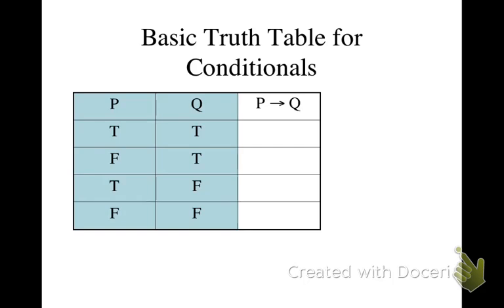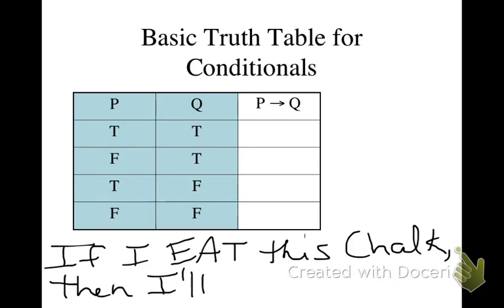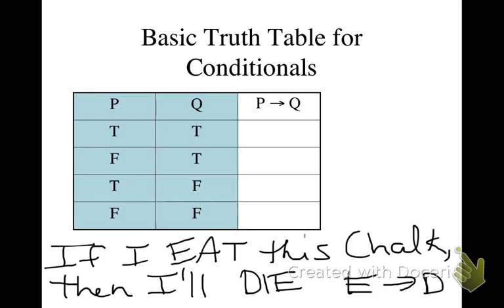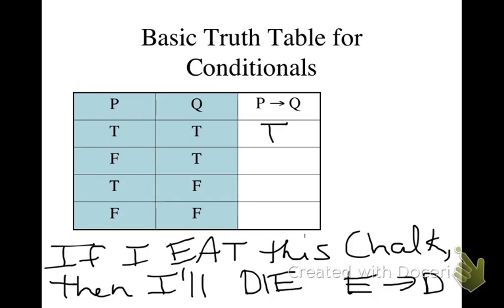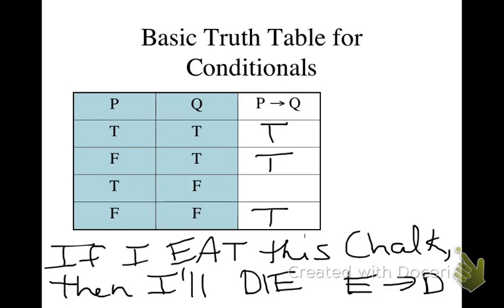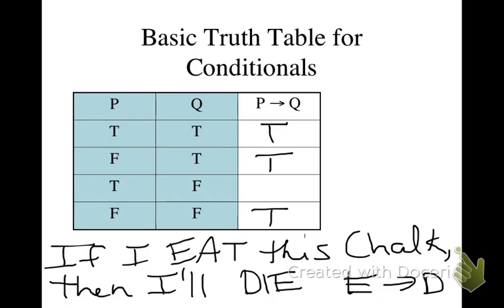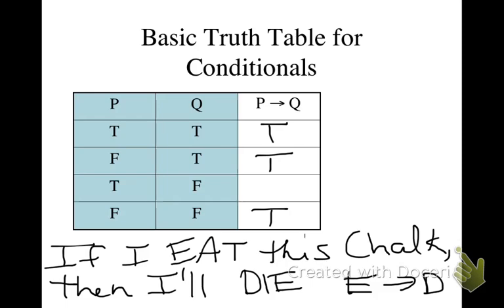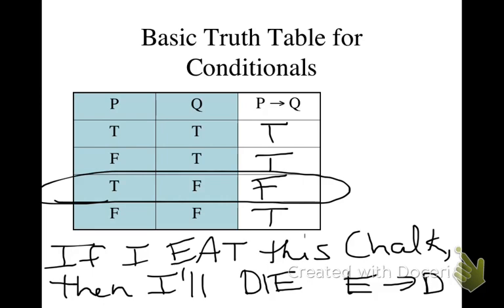Basic truth table for conditionals